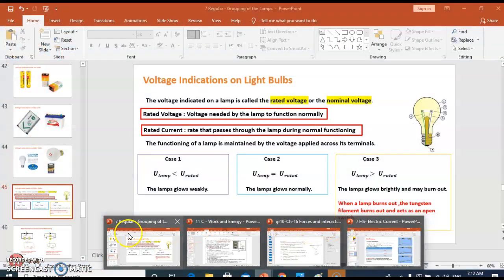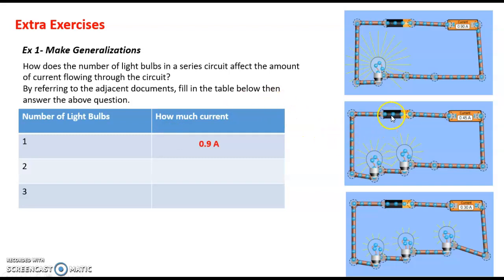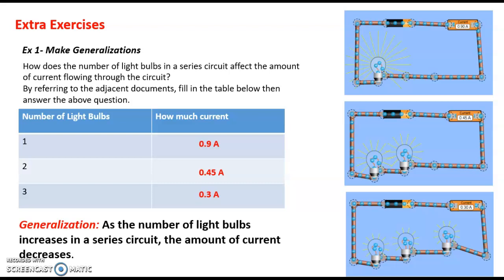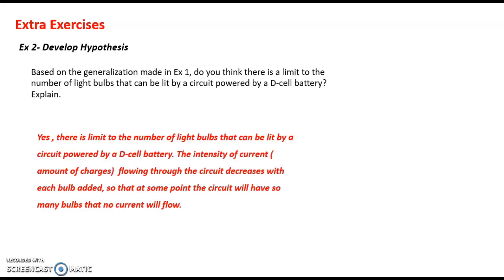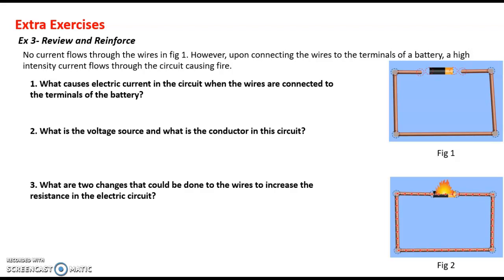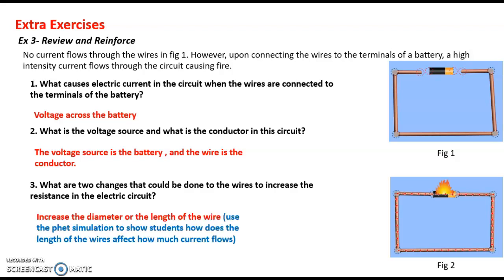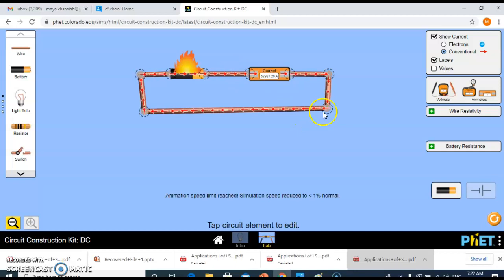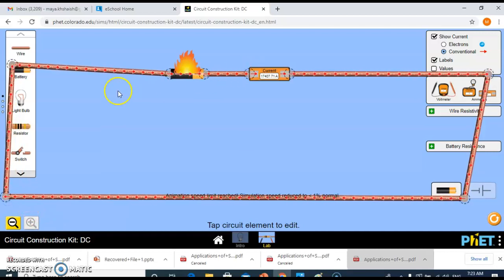RHS - 7HS - Extra Exercises about electric circuits Part 1